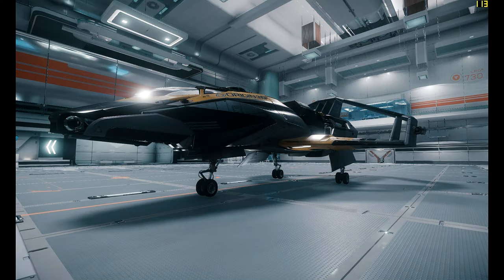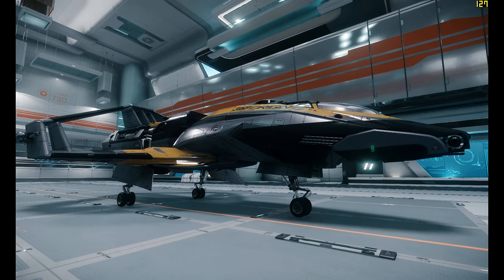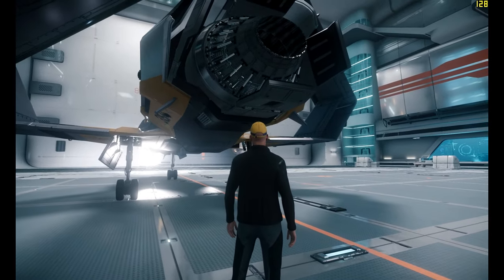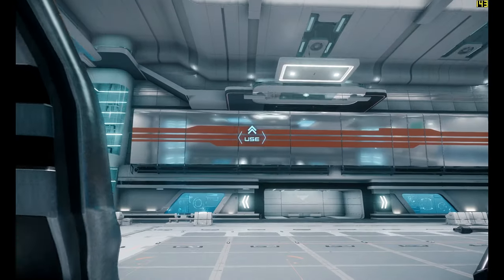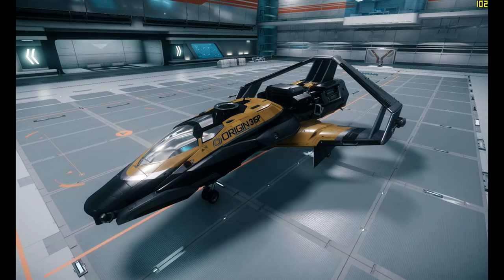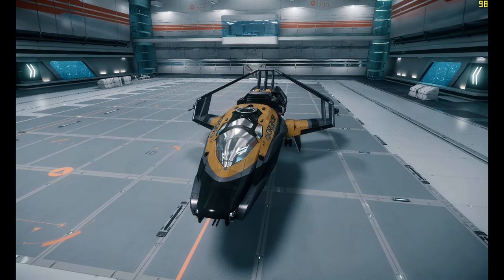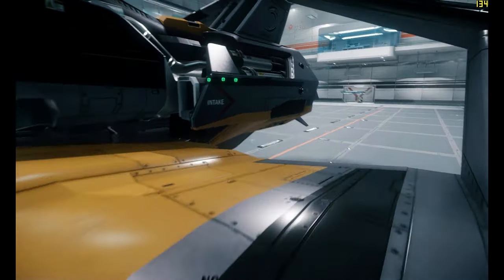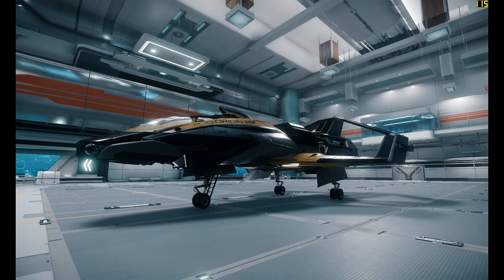Star Citizen 315p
This is the exploration variant of Origin's 3-series, the 315p.

Use this code to get 5,000 credits in Star Citizen when you purchase the game: STAR-P5JD-VYZ2

My Computer:
MB: MSI Z170 Gaming M5 Motherboard
CPU: Intel i7 6700K 4.2GHz 8MB
RAM: 16GB Corsair Dominator DDR4 3000MHz
GPU: Asus GeForce GTX1080 FE
HD1: Intel 540 Series 240GB SSD
HD2: Seagate 1TB Barracuda 7200RPM 64MB
Heatsink: CoolerMaster Hyper 212 EVO CPU Cooler 2011
PS: EVGA 500W 80+ PSU
OS: Windows 10
Hotas: Saitek X52 Pro